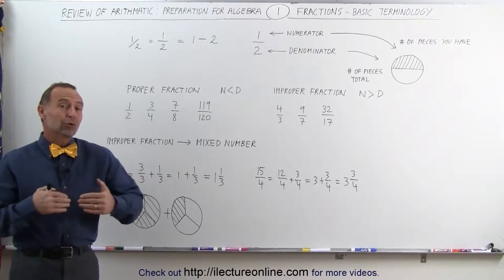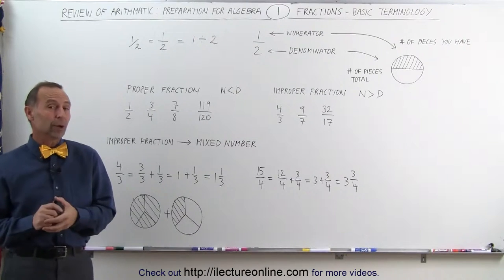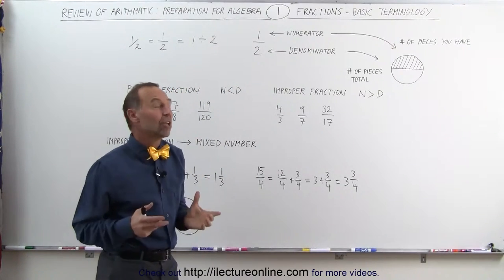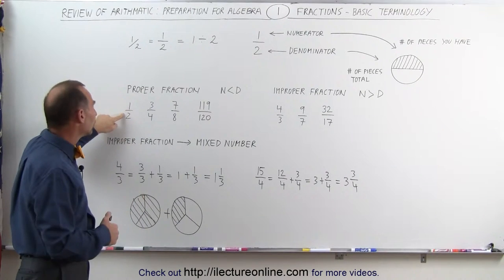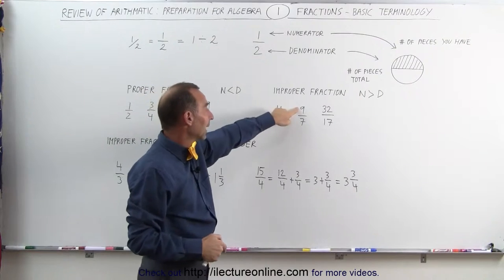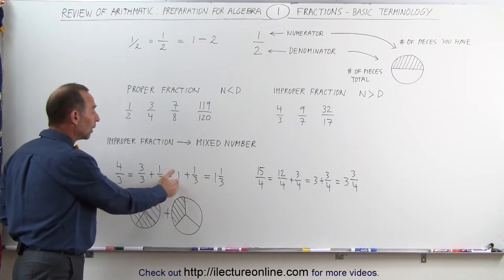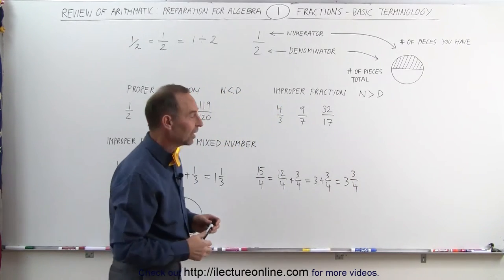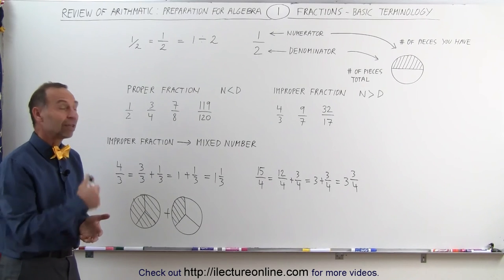1.Math What Every 5th Grader Should Know Algebra Prep (1 of 58) Ch 0 Fractions Basic Terminology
Fractions  Basic Terminology | By Predestined Future Global Leaders Academy